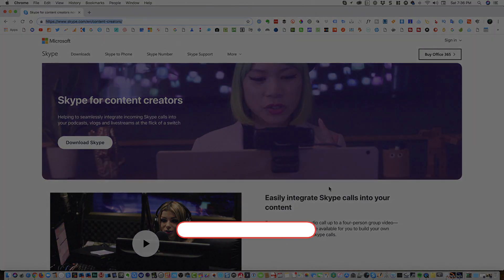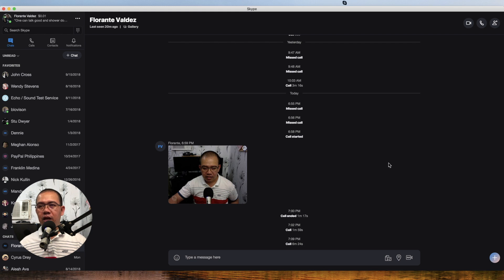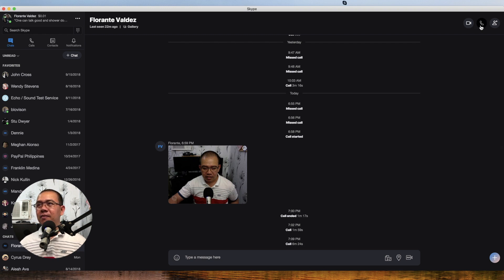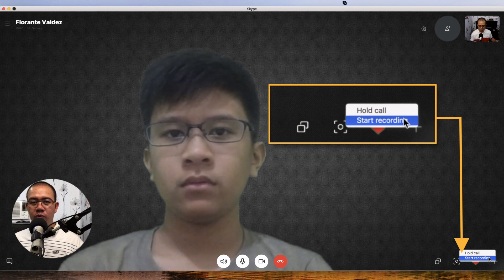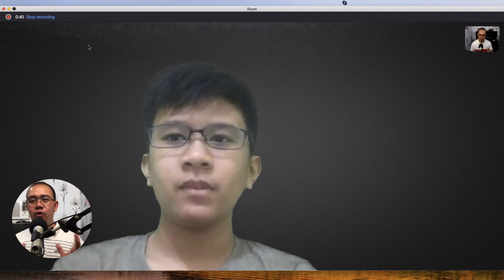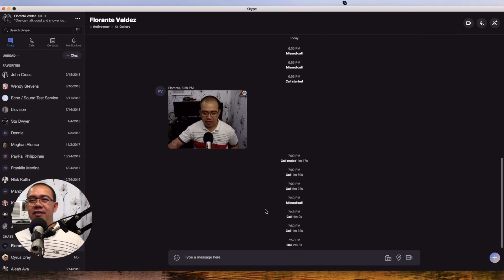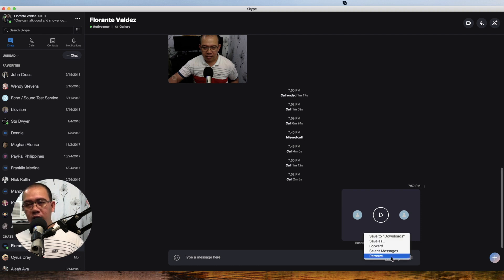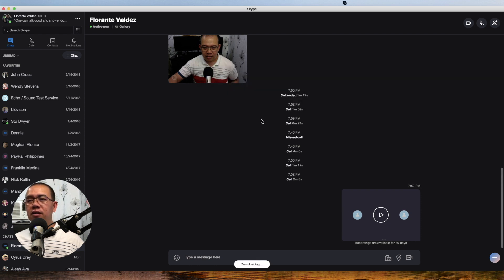How to Record Skype Calls with Skype for Content Creators on Mac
Believe it or not, Skype now offers a built in call recorder that will help you save money that you would have used to purchase third party Skype call recorders.

In this video,  I'm going to walk you through how to record your Skype calls using the latest version of Skype called Skype for content creators.

If you haven't downloaded it, be sure to check it out

For a checklist of what I've used in this tutorial:

Computer: iMac
Microphone:
Screen Recording:
Video Editing: Final Cut Pro X
iPad Air
Skype Web Cam: iPhone 8 Plus